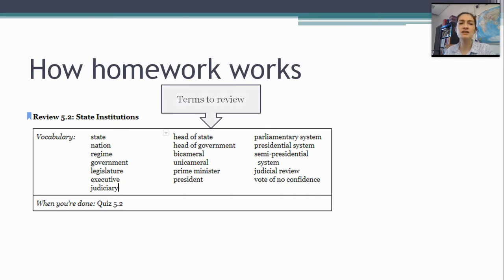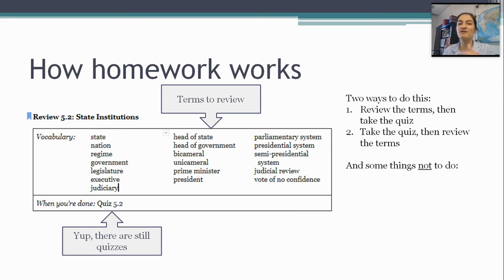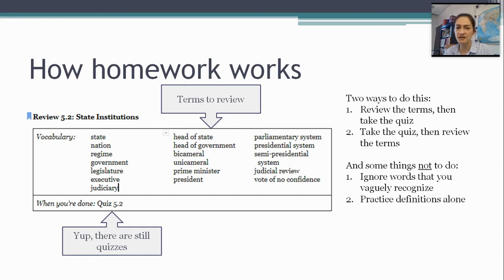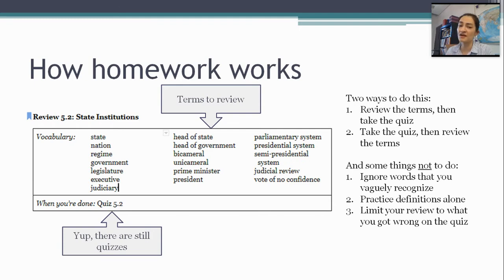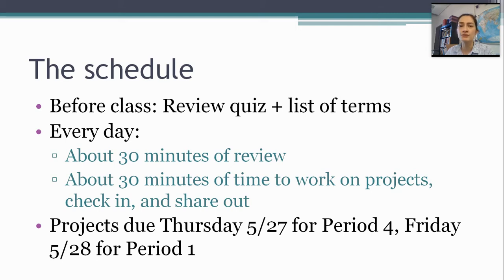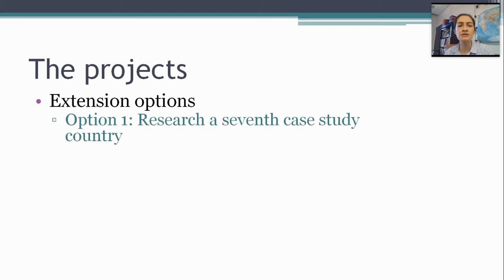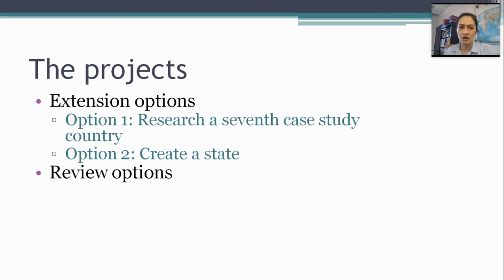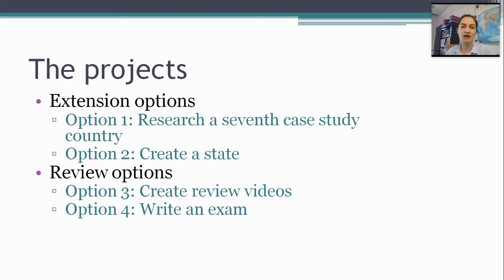AP Comp Gov - Intro to Unit 5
And don't forget, you have a review quiz due Monday! Links are in the Unit 5 schedule.